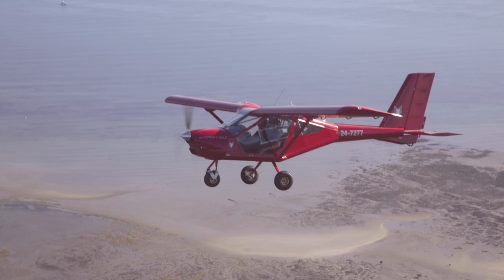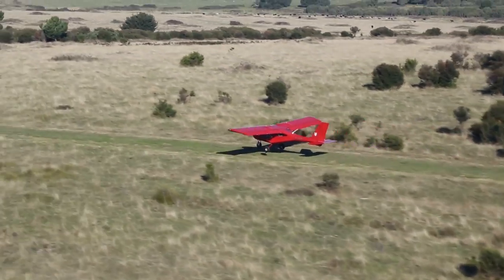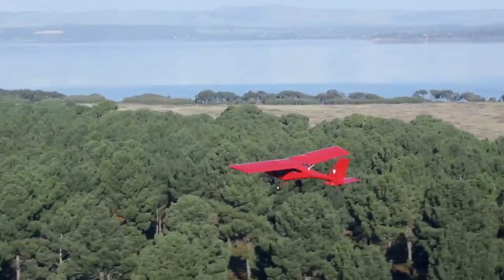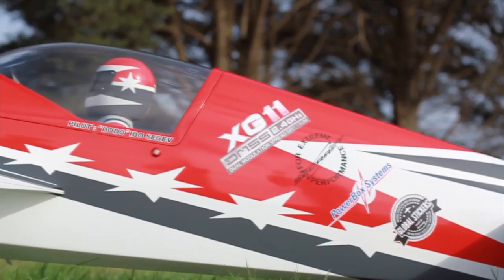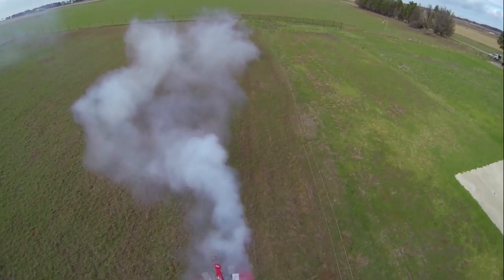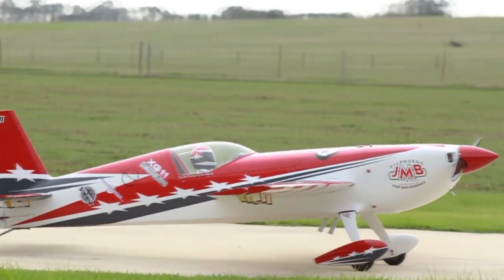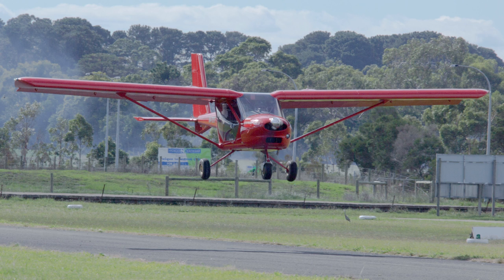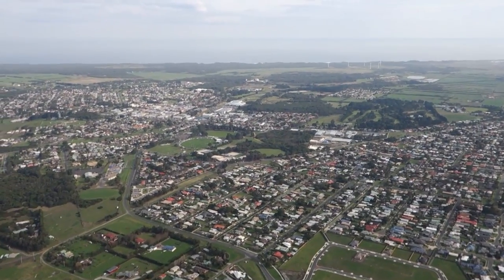Foxbat first impressions by Ido Segev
Ido Segev just loves to fly. He achieved World Champion  in RC freestyle aerobatic He is a qualified GA flight instructor operating in Melbourne, he is a professional radio control equipment designer and tests equipment for leading Radio Control International companies and also is a drone and multicopter pilot involved in professional aerial cinematography and photography.
Now he is enjoying the low and slow fun you can enjoy in an A22 Foxbat.